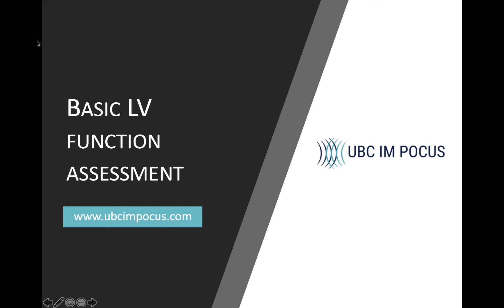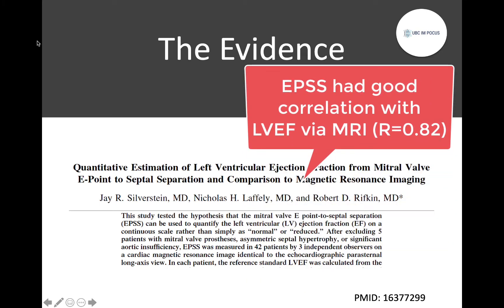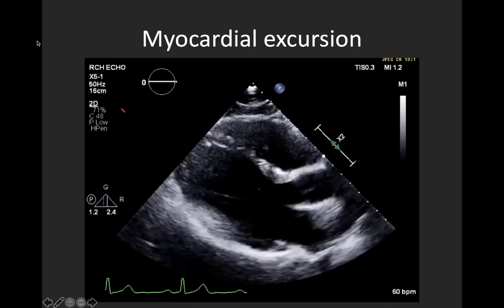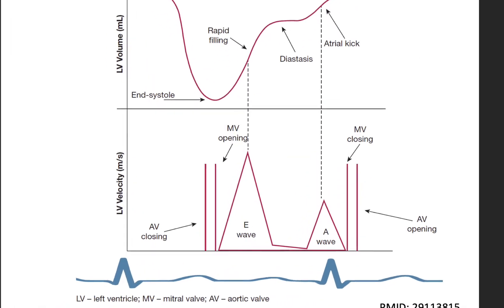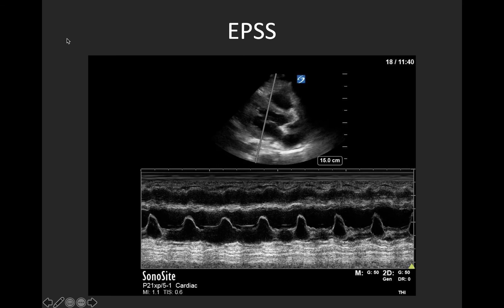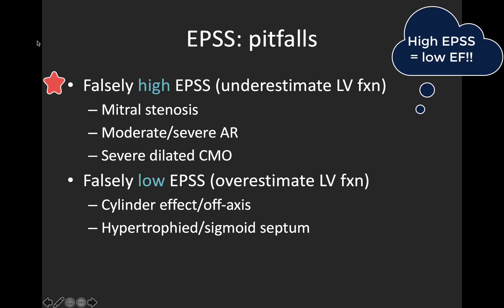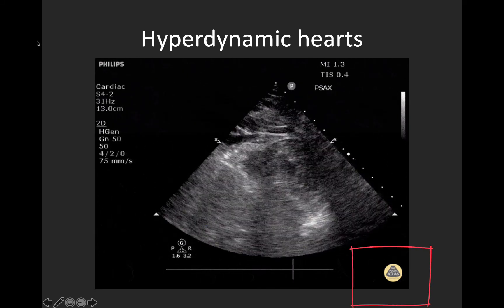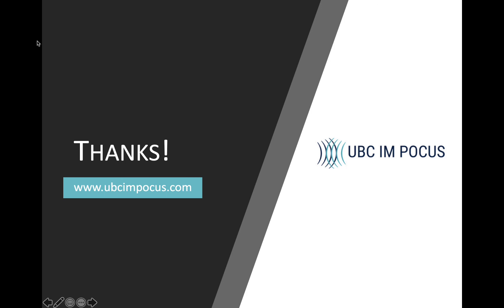POCUS for LV systolic function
In this 16-minute video, Dr Katie Wiskar explains how to use Point-of-Care Ultrasound to estimate left ventricular systolic function; and also explores the evidence behind this technique.